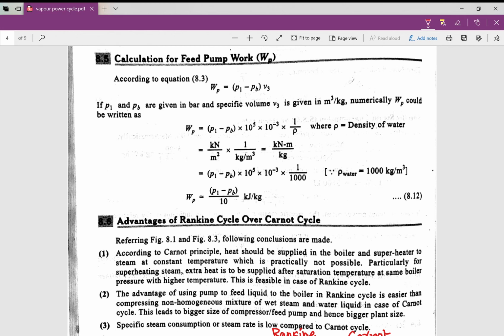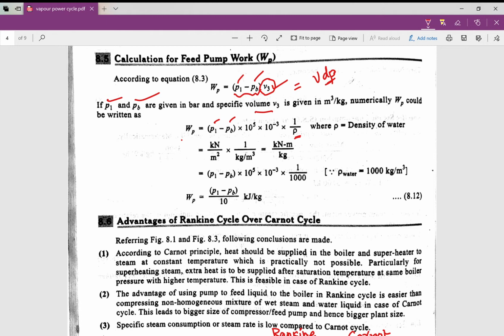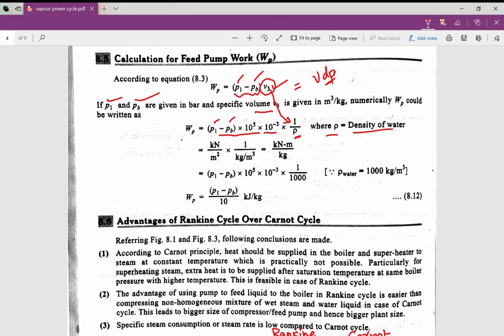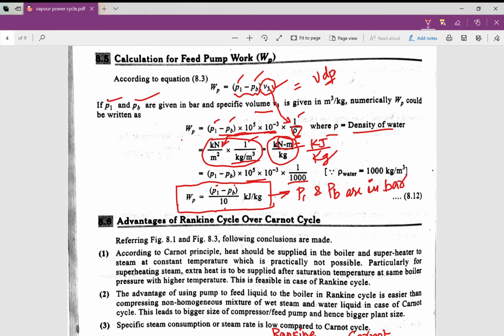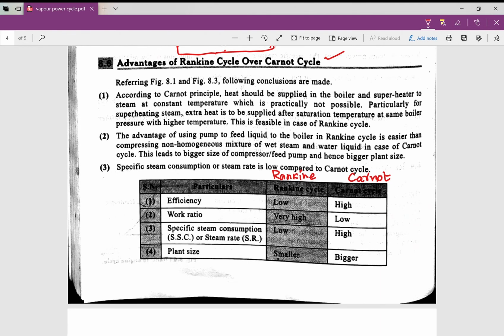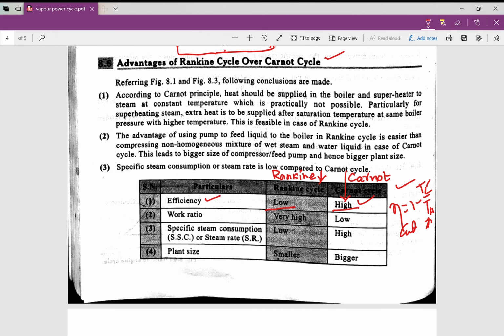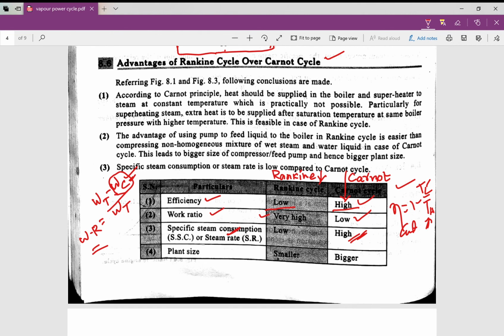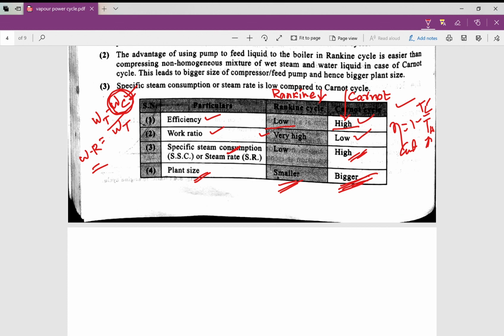Vapour power cycle part 2